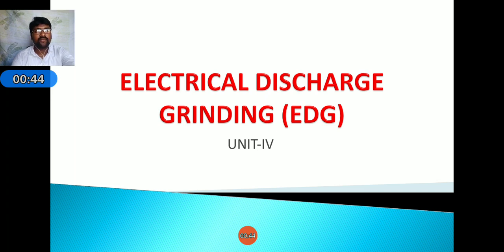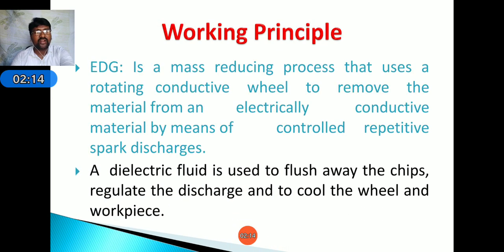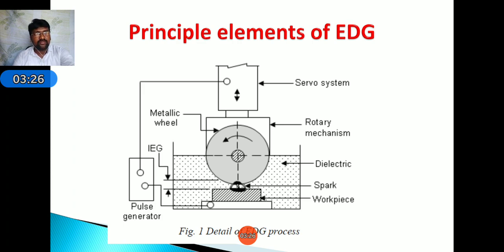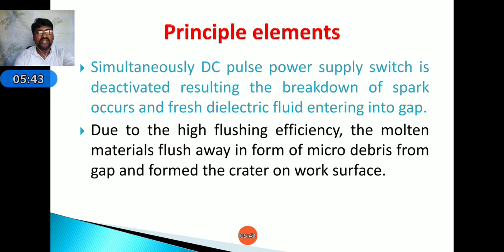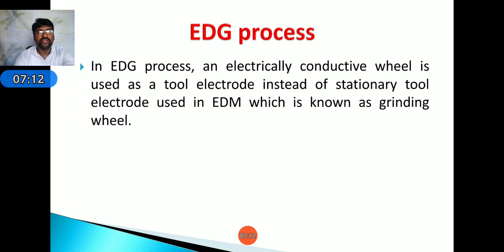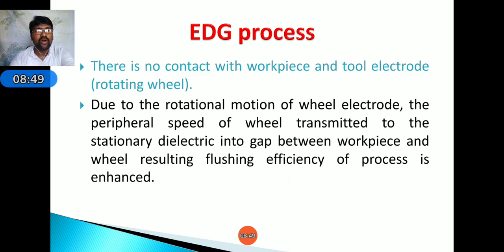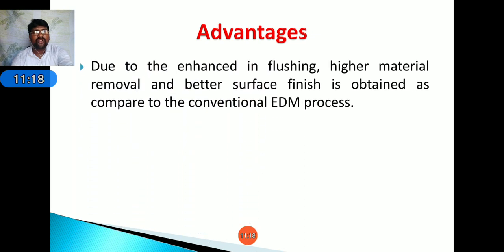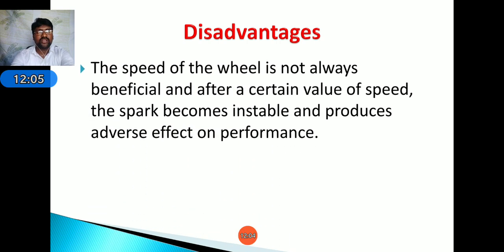4.3 Electrical Discharge Grinding